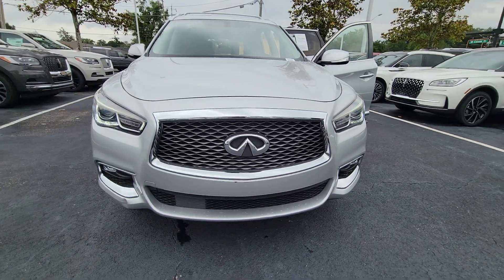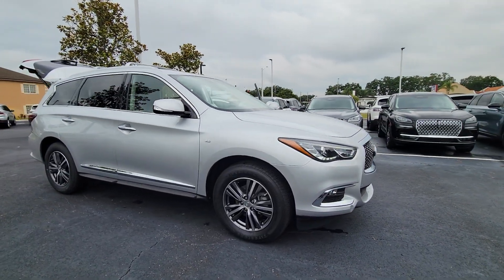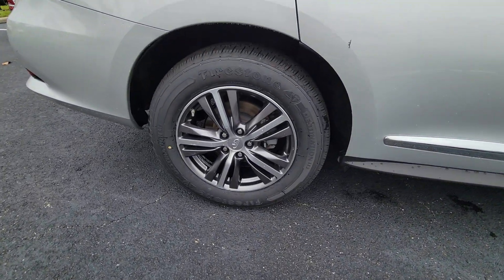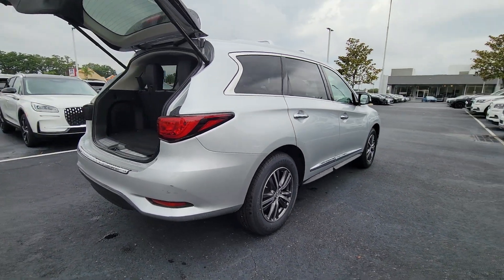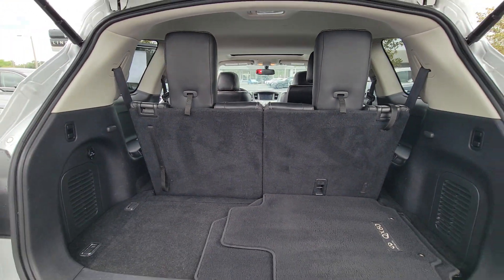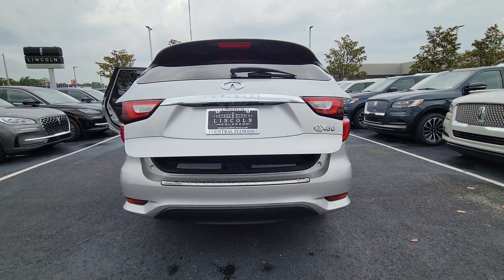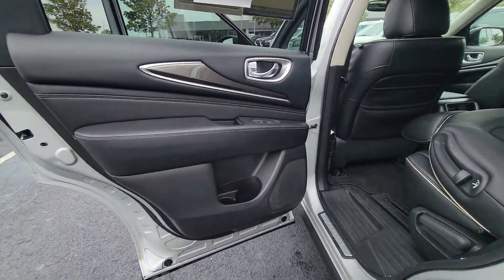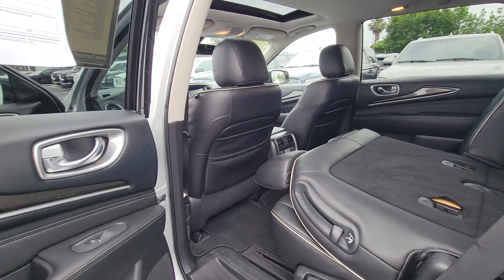2017 INFINITI QX60 Base FL Winter Park, Longwood, Kissimmee, Windermere, Orlando, FL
Pre-Owned 2017 INFINITI QX60 Base available at Central Florida Lincoln located in 2055 W Colonial Dr, Orlando, FL, 32804. Servicing the Winter Park, Longwood, Kissimmee, Windermere, Orlando, FL area.
Please mention the stock UL27159A when you contact the dealership for this vehicle.

This could be the car for you, the  2017  INFINITI QX60.  Take a moment to view this family-friendly Infiniti QX60, the premium, 3-row luxury SUV that prioritizes comfort, safety, and performance so you can make the most of your time on the road.  These are just some of the great options this vehicle comes with: Keyless Entry, Sun/Moonroof, Satellite Radio, Power Passenger Seat, Fog Lamps, Power Liftgate, Premium Sound System, Keyless Start, Heated Mirrors, Back-Up Camera. Don't hold back. Get the luxury you've always wanted in this QX60. Our team will give you an outstanding test drive experience. Stop in today!